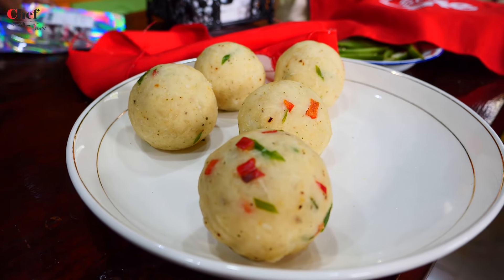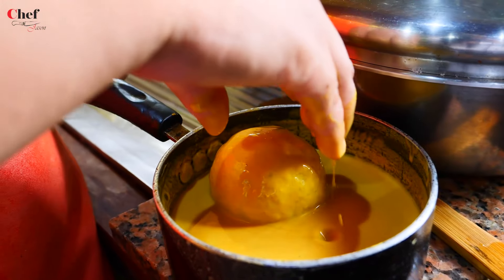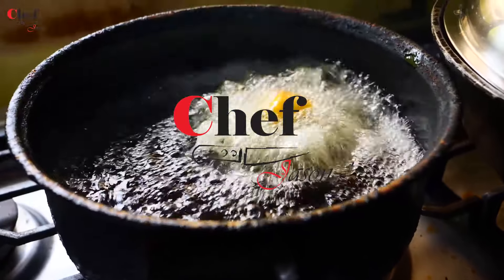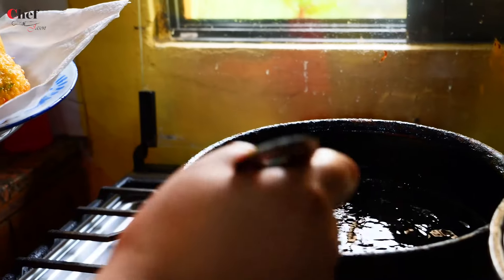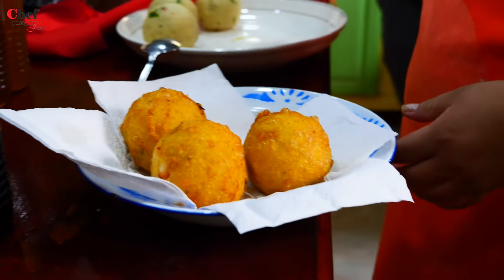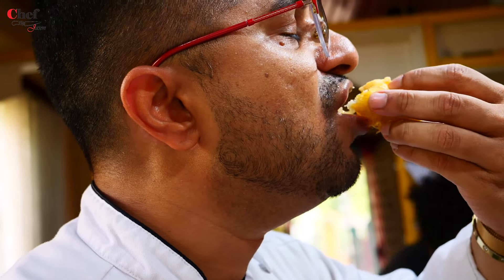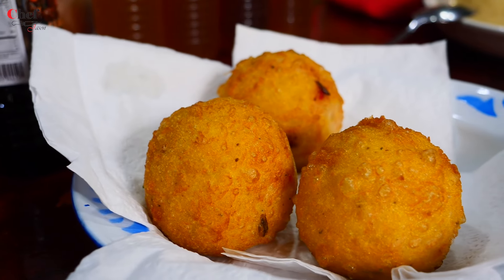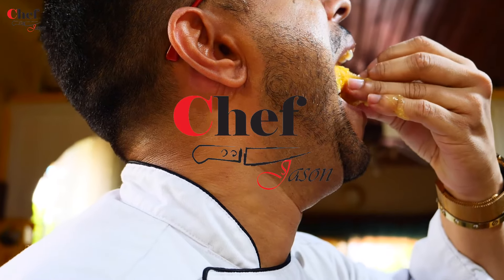Chef Jason - Guyana Egg Ball 🇬🇾